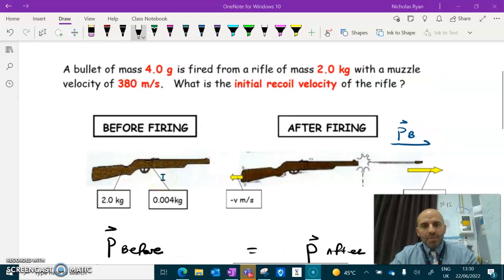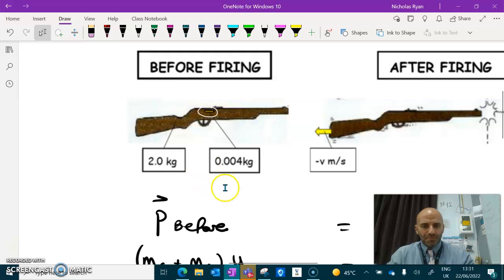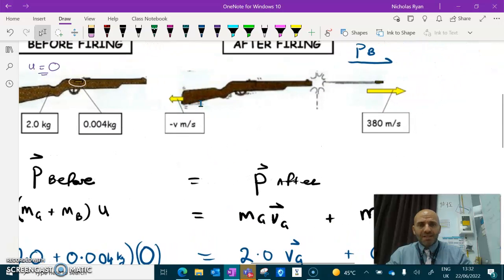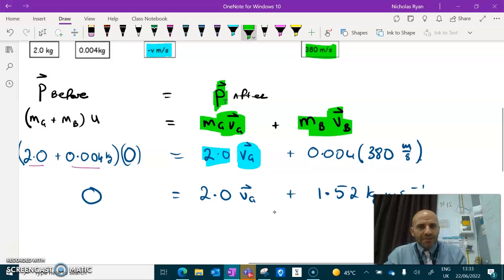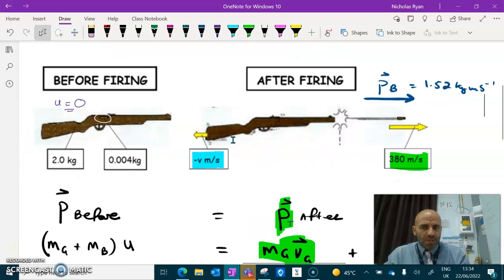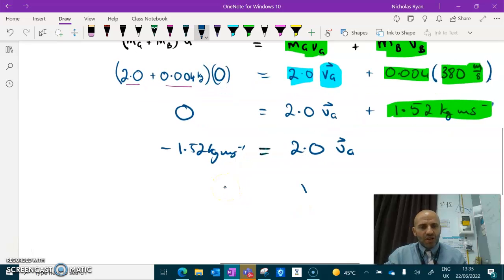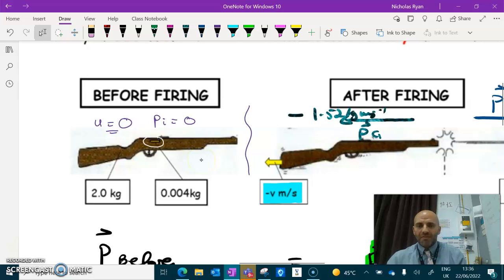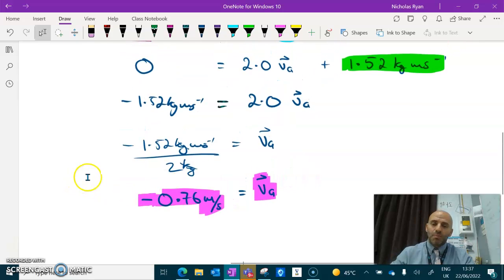Gun Momentum Example